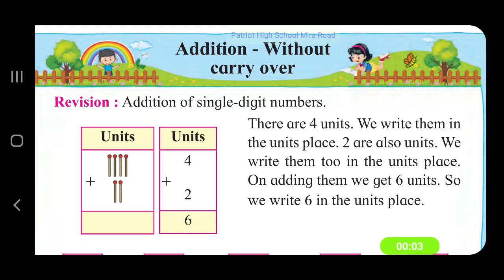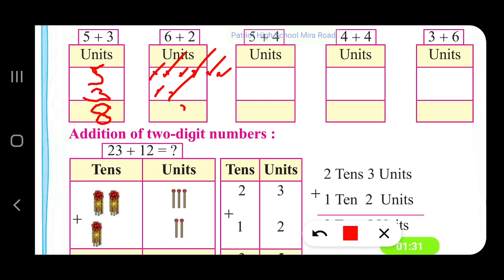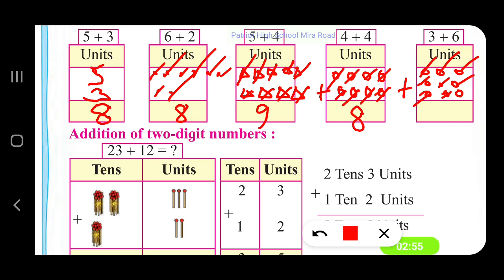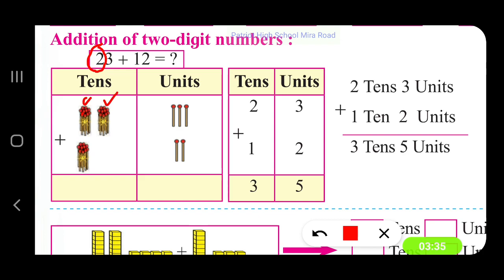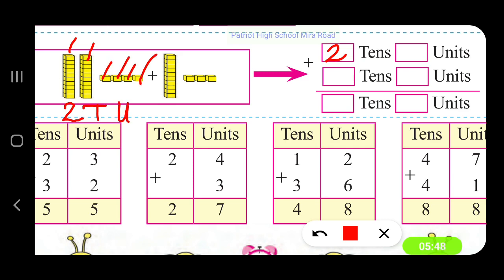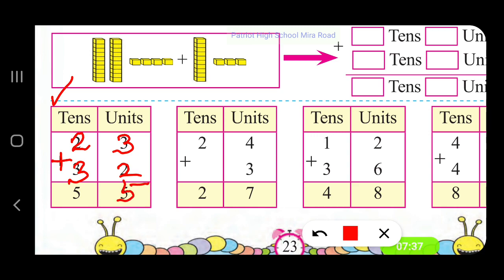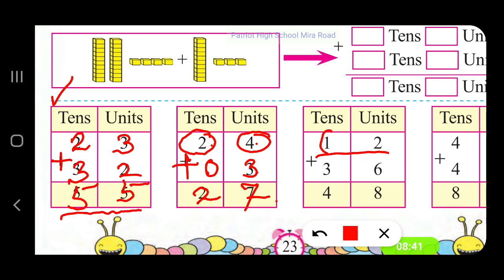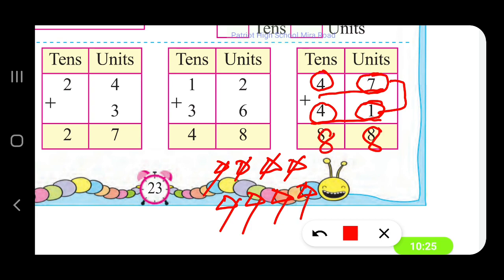Std 2 Addition without carry over